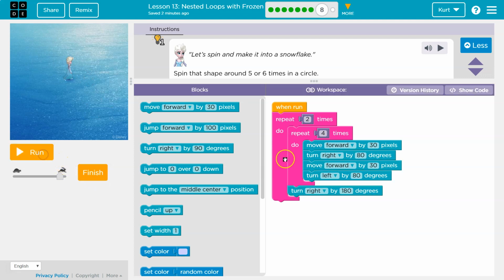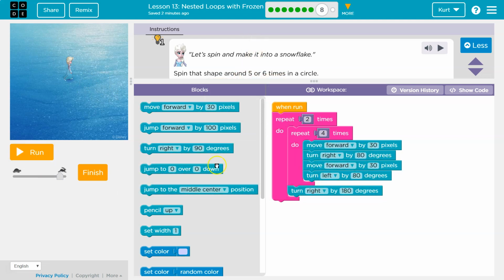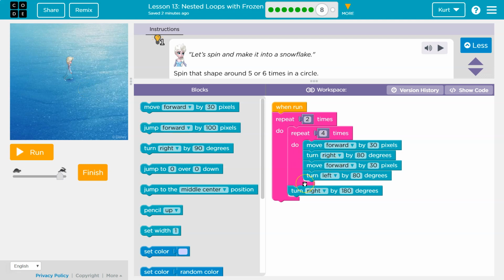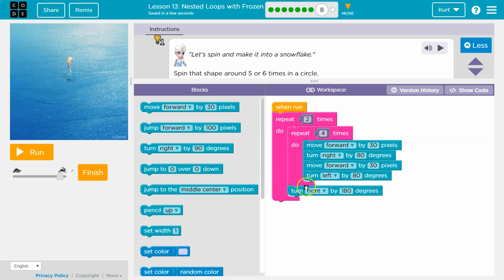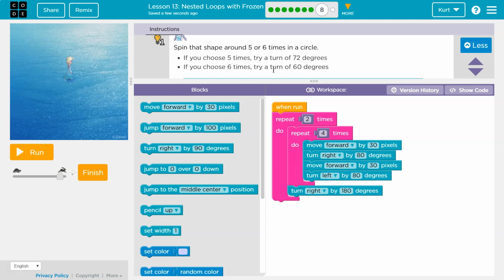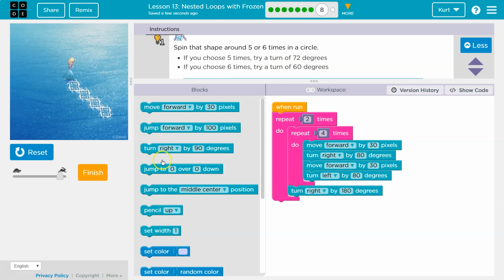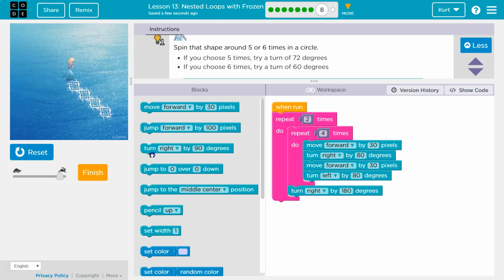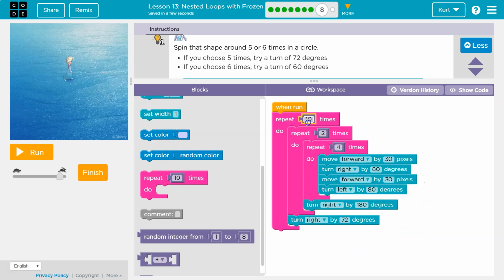Code.org Nested Loops with Frozen Lesson 13 Puzzle 8 Answers Explained | Course E Tutorial 2021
Nested Loops with Frozen lesson 13 in Code.org's C.S. Fundamentals Course E. This course is an excellent way to learn coding. Each part challenges students to accomplish a new task while learning computer science concepts. This particular course,  C.S. Fundamentals is often used in elementary middle school. In this video I walk through step-by-step how to get the right answer for this puzzle. Tutorials for more lessons are linked below.